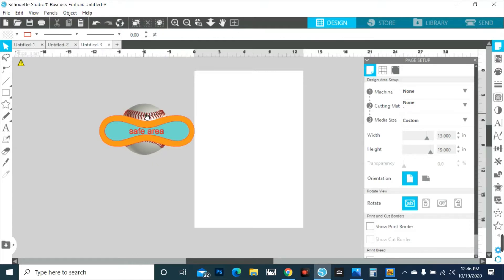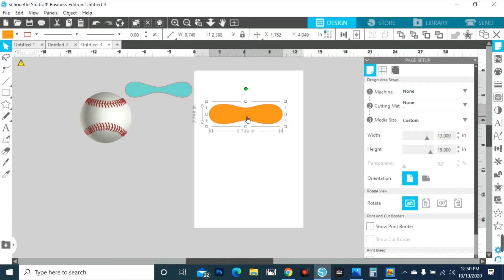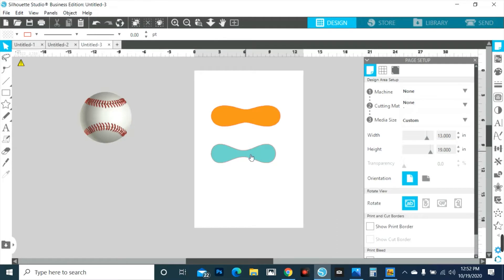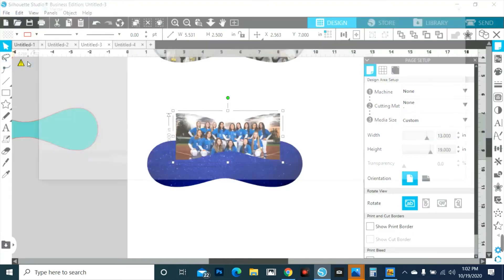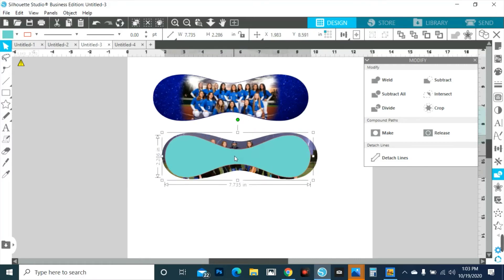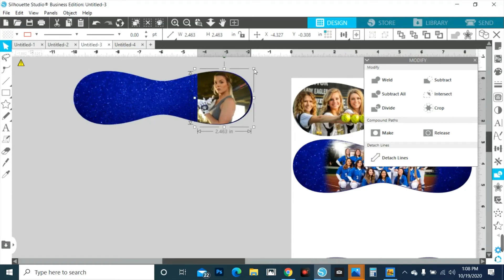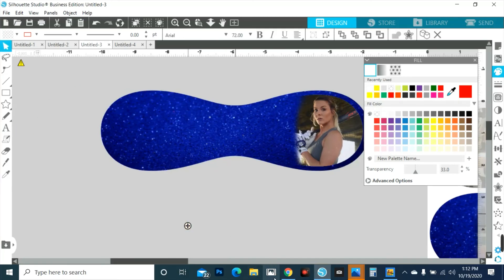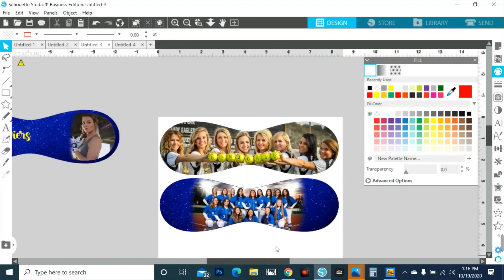Create with Me: Softball/Baseball template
Purchase Template

Design Software
Silhouette Studio business edition